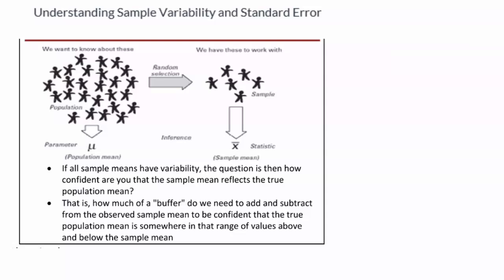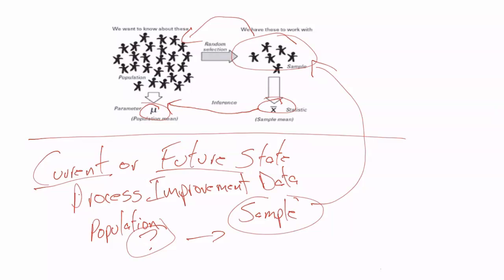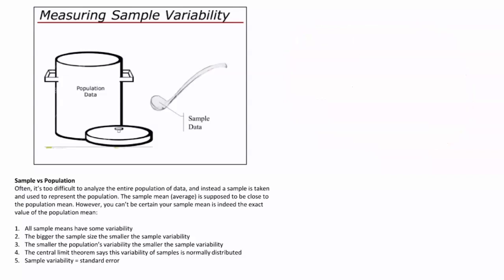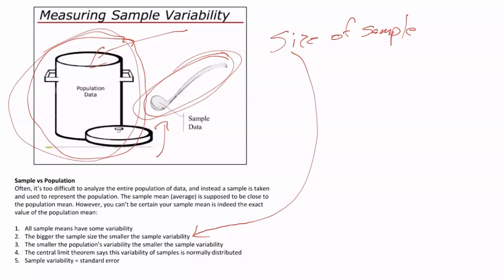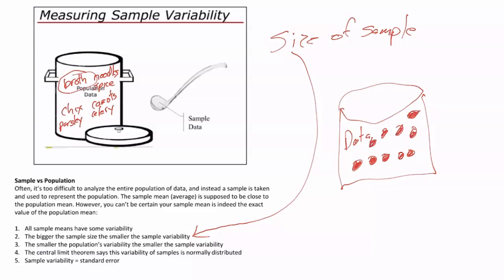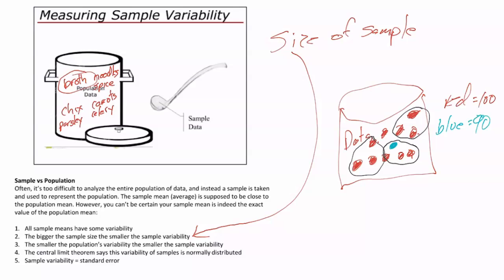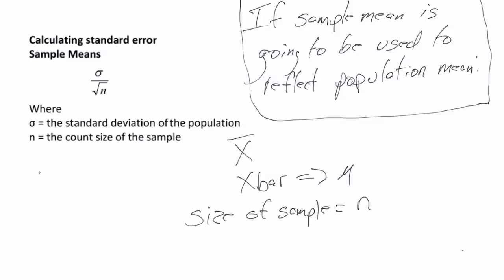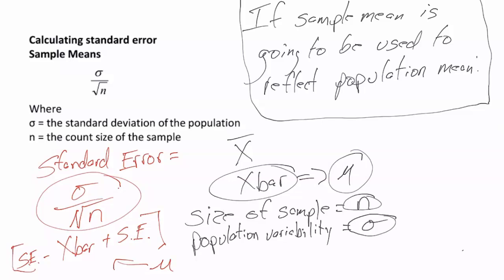Standard Error of Sample Means